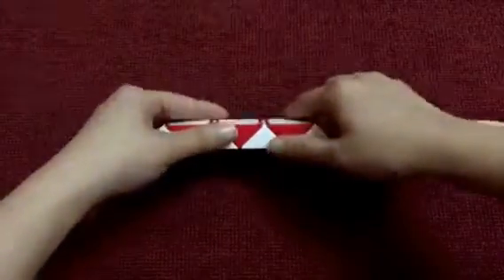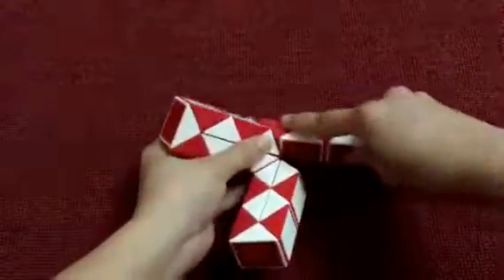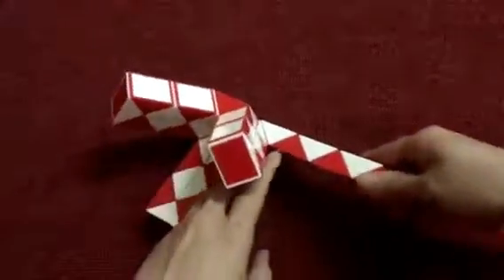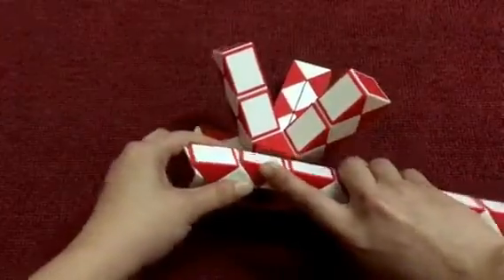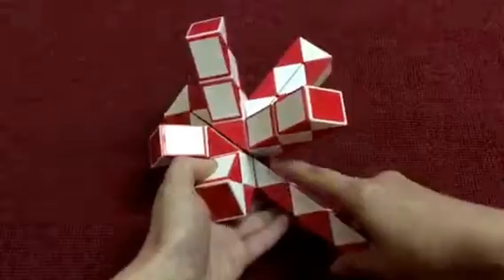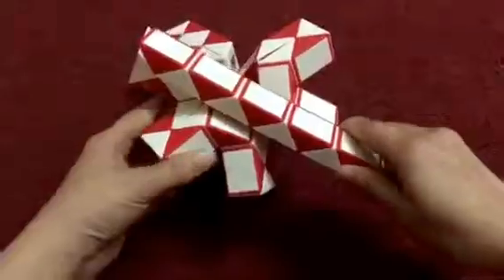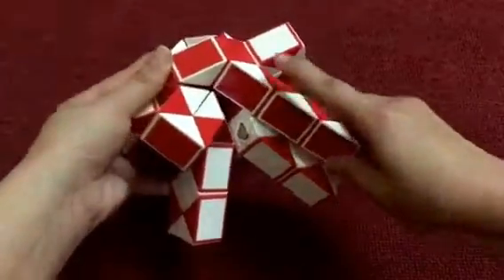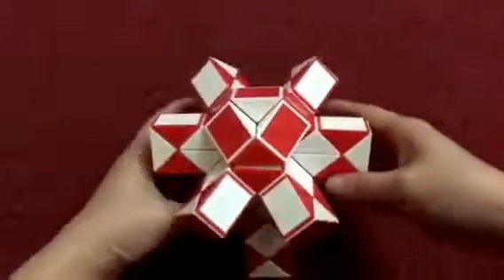Rubik's Snake or Smiggle Snake Puzzle 72 - Spacecraft or Star - 宇宙飞船